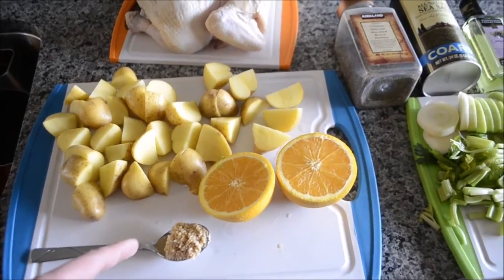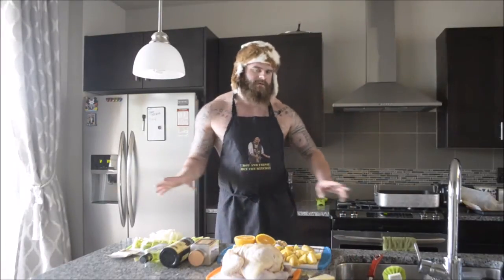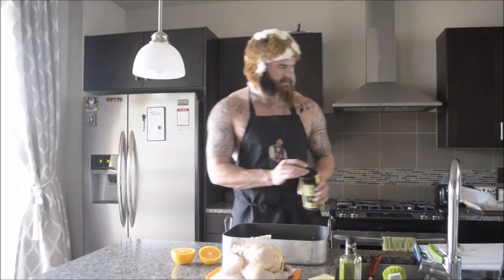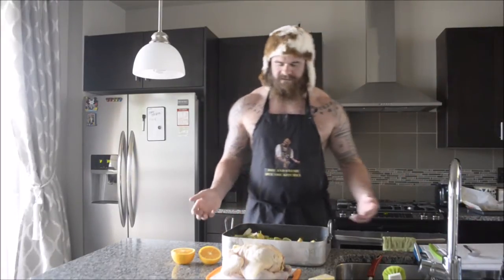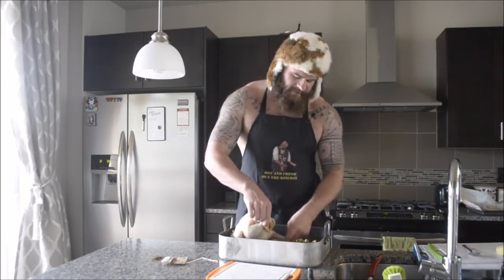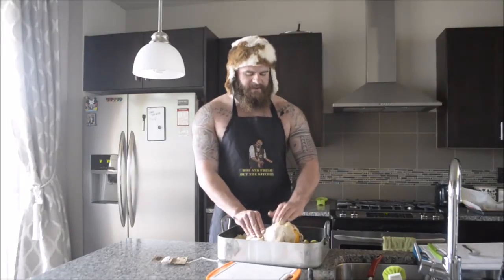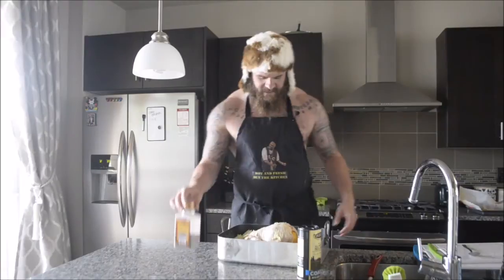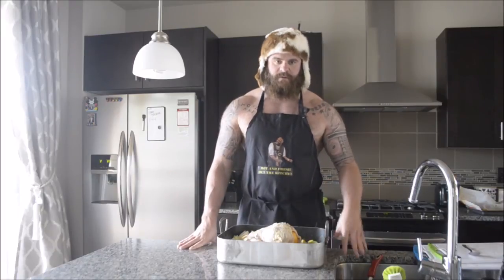LBEB Kitchen: Roasted Chicken-LiftBigEatBig.com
Tonight on LBEB Kitchen, I audition for the Real Housewives, and I make a roasted chicken.

Ingredients:
1 whole chicken
¼ stick of butter
10 small golden potatoes (cut into quarters)
1 large orange (cut in half)
1 bunch of celery( cut into 1” pieces)
1 large leek (cut off long green leafs, chop remaining into 1” pieces)
2tbsp grapeseed oil
1 large yellow onion (cut into 1” strips)
2 cloves garlic

Directions:
Preheat oven to 425 degrees. Wash chicken thoroughly, remove gizzards, pat dry. Stuff orange halves into the chicken cavity, tie legs together, if desired (recommended).
Take slightly-warmed butter, cover as much of the chicken as you can. Sprinkle salt and pepper vigorously on the entire chicken. Set aside.
In large roasting, combine celery, leek, potatoes, onion, and garlic. Drizzle with grapeseed oil, and mix them all together until all vegetables are coated evenly.
Place chicken on assorted vegetables, and roast in oven for 2 hours. Make a small cut between wing and drumstick, if clear liquid comes out, the chicken is done.